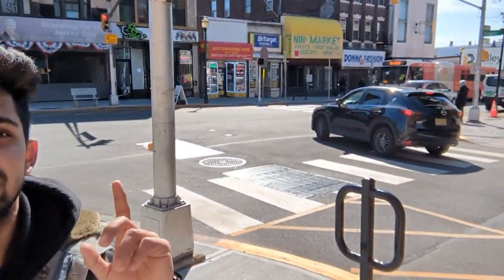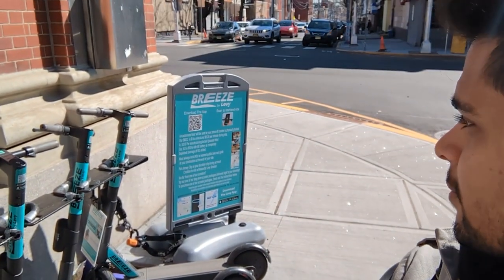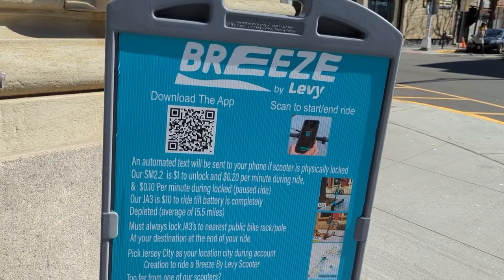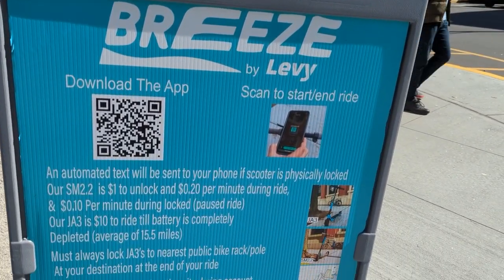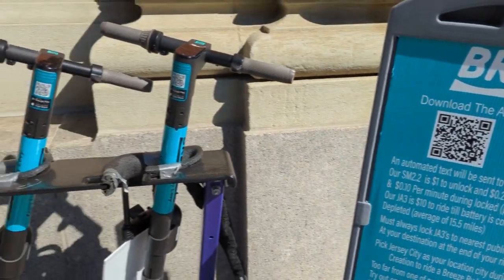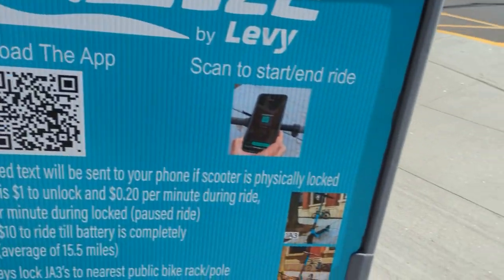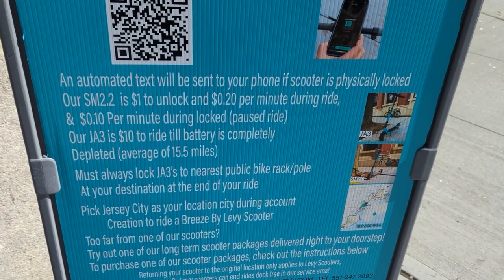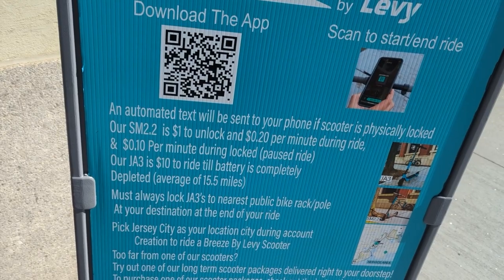Renting Electric Scooter in USA | Levy Electric Scooter